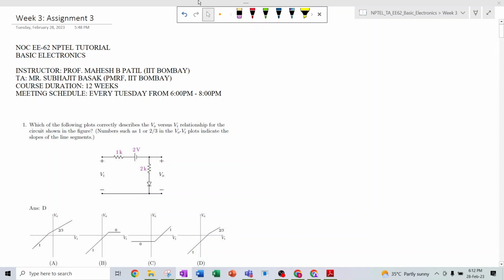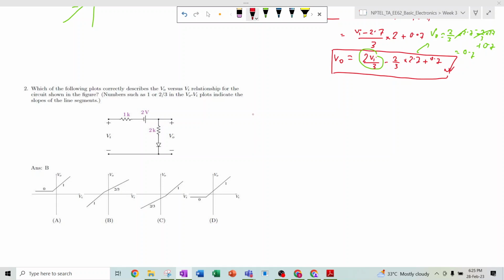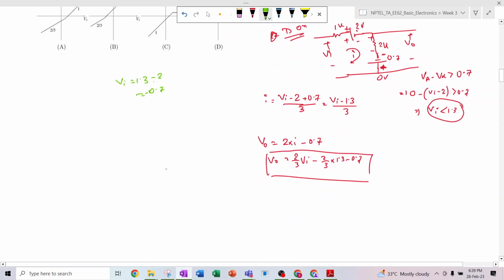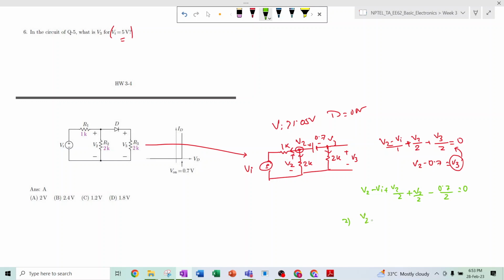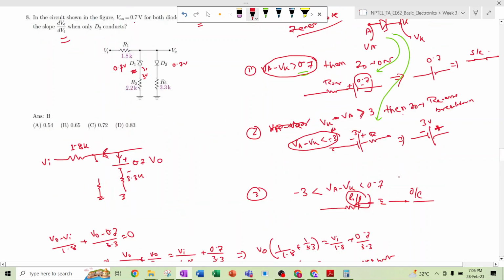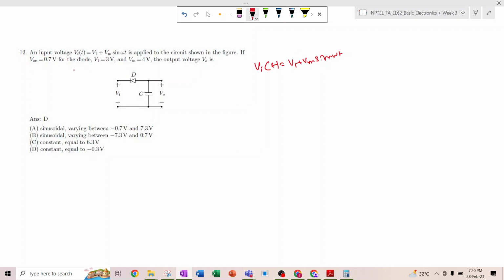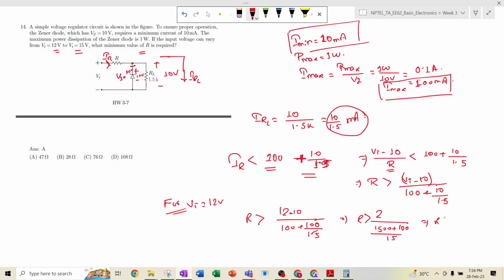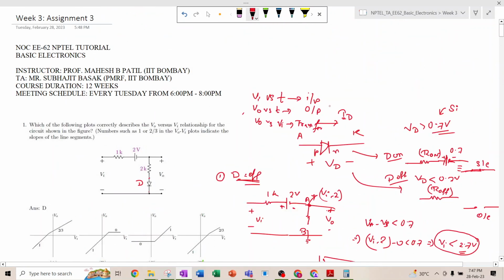Week-3 NPTEL Tutorial : Basic Electronics (noc23-ee62)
-*Analysis of circuits containing Diode*
-*Analysis of circuits containing Zener Diode*
-*Peak detector and Clamper circuits etc.*